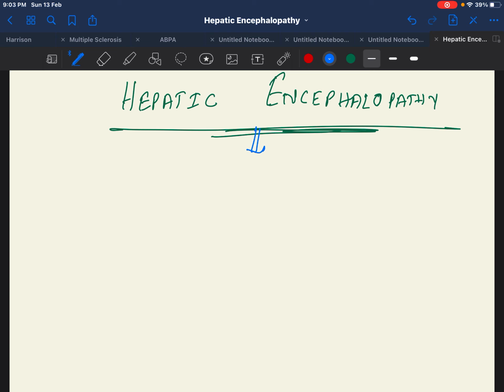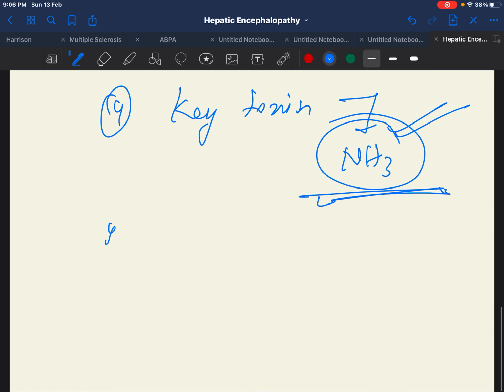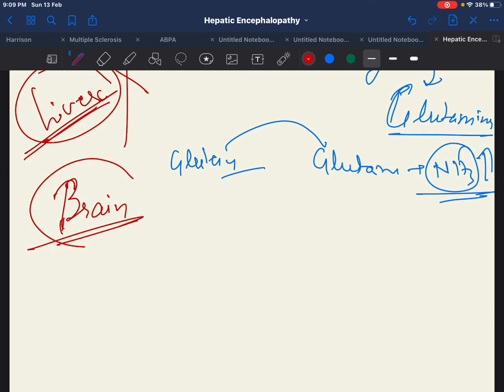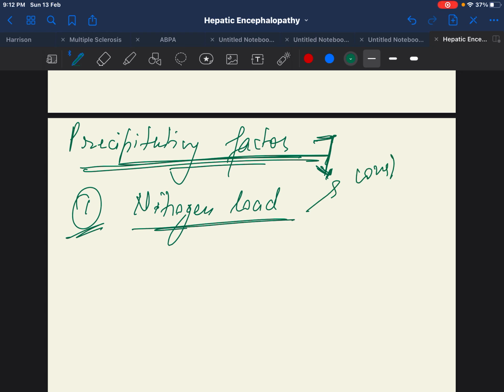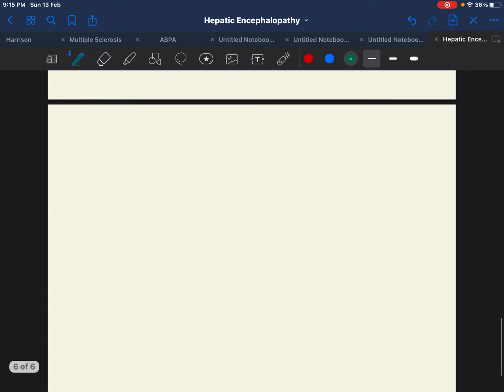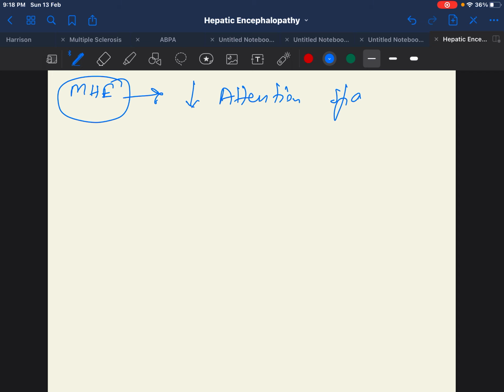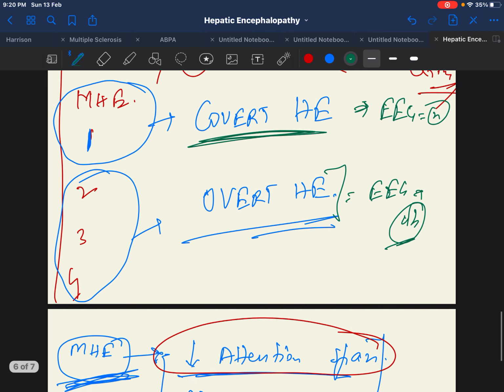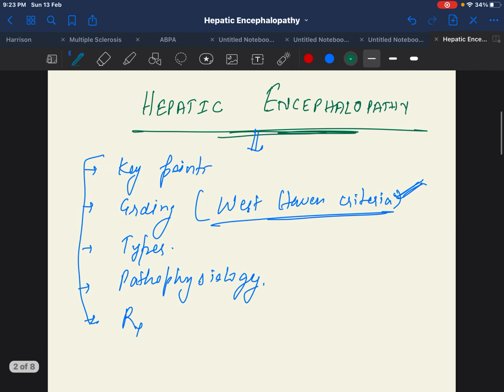Hepatic Encephalopathy / West Haven criteria / Pathophysiology/Treatment#hepatology#neet2022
Complication of advanced liver failure # Liver Failure # Asterixis Flapping tremor # Hepatic coma
# Medicine lectures